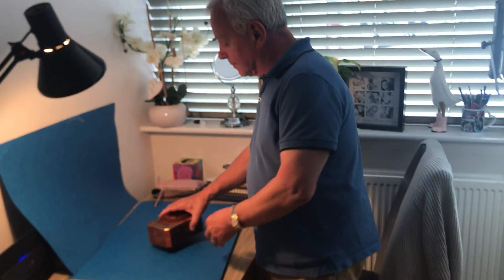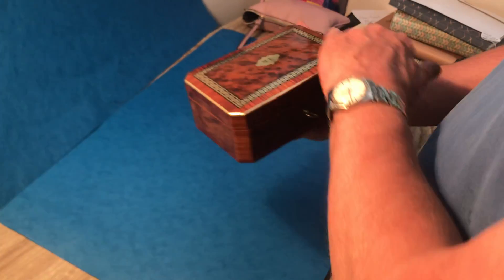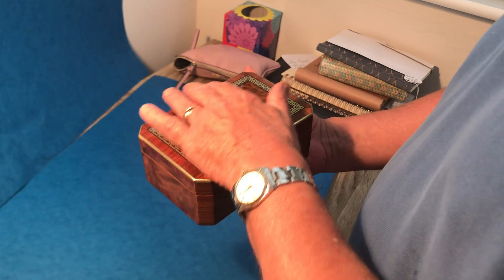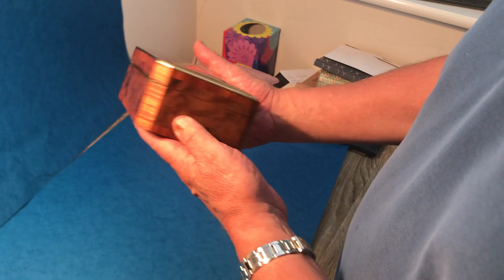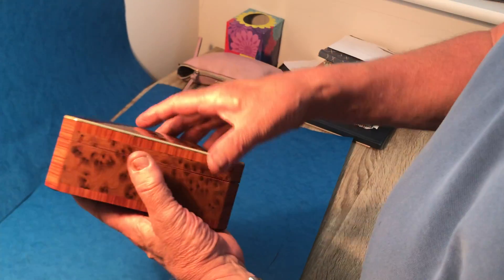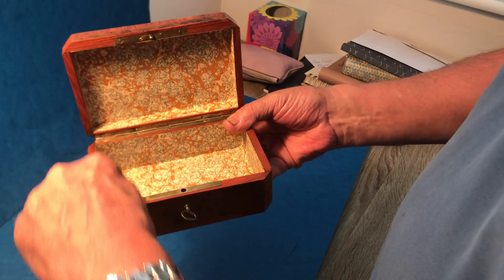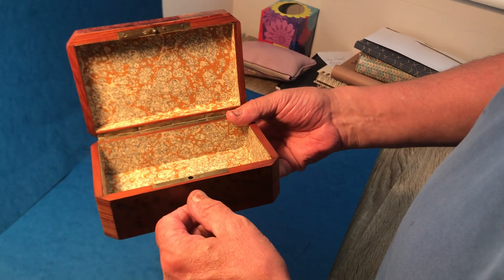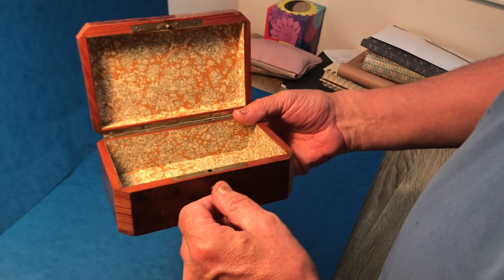1870 French Burr Cedar box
A 1870 French Burr Cedar box, its Brass inlaid and brassbound, it’s  Tulipwood cross banded with  cut corners and a Tulipwood slip to the inside, it has the initials’ME’ to the top of the box, it has a working lock and key and a relined interior. it measures 17 by 12  and stands 7 cm high.